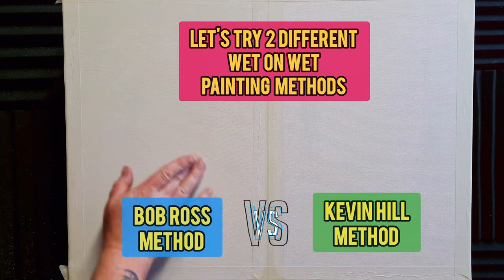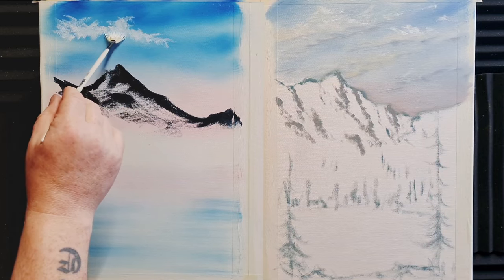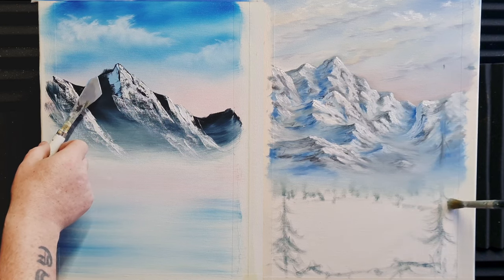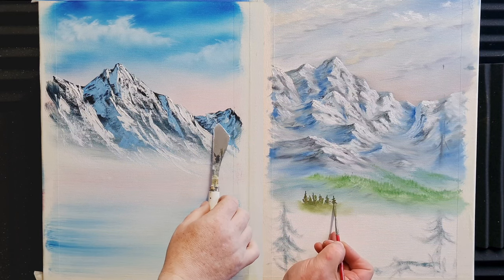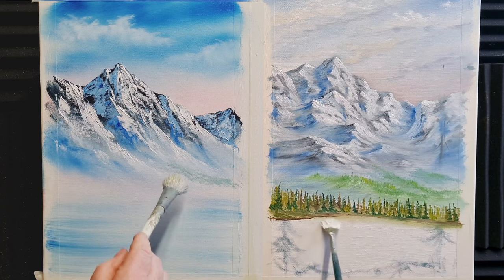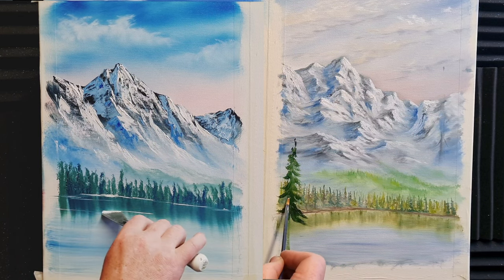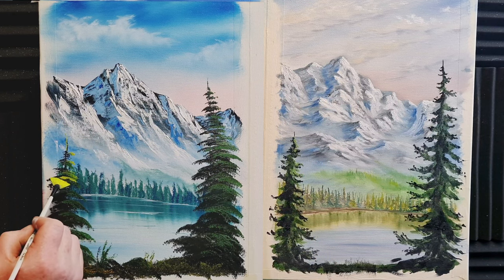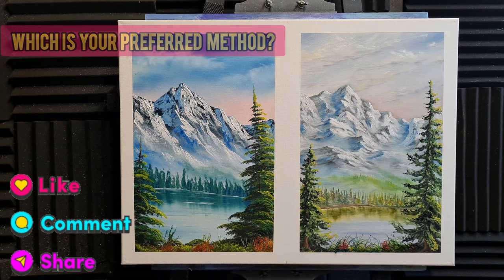BOB ROSS Vs KEVIN HILL WET ON WET PAINTING TECHNIQUES CHALLENGE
Artists Bob Ross & Kevin Hill are two of many inspirational artists that have, through their videos, classes & books taught so many people how to paint. After watching many hours of both artists, I use their individual wet on wet painting techniques to create two different pictures of the same scene on the same canvas. It's a nice little challenge for me. never having an art lesson.